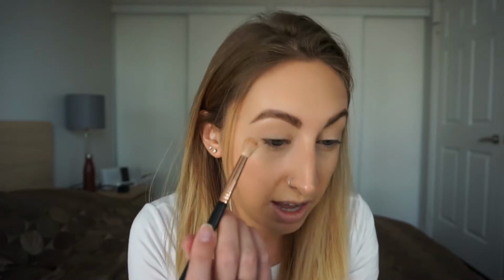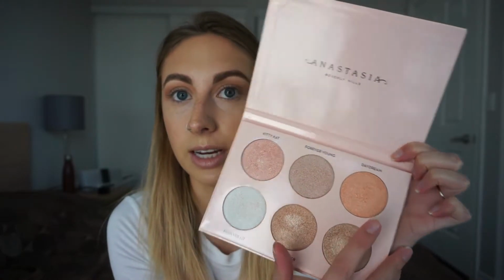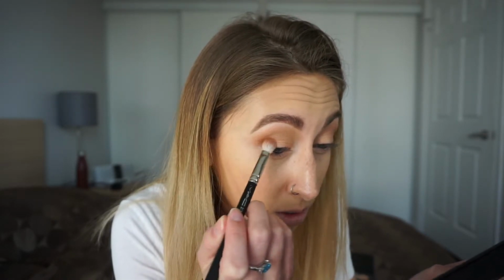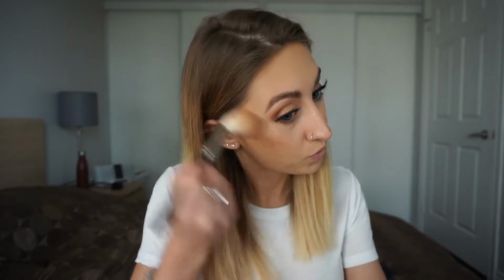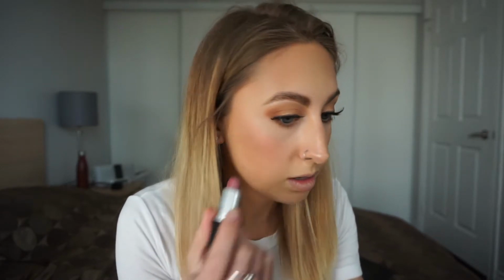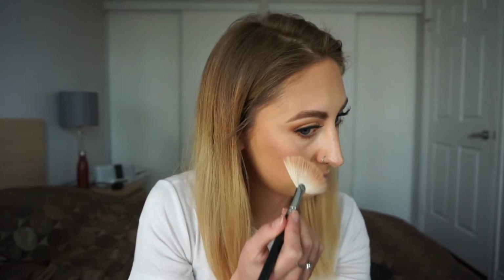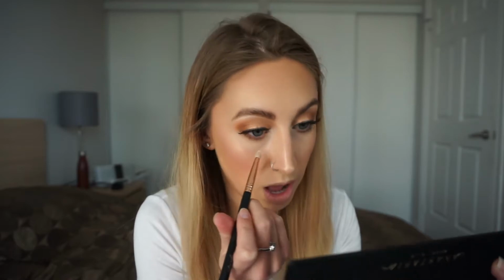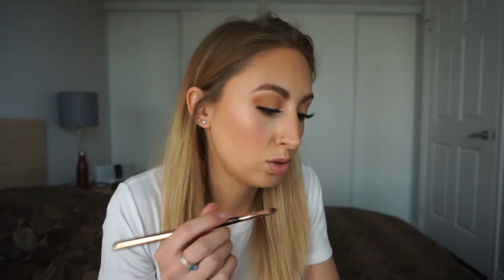MAKEUP MIXUP CHALLENGE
BIG shout out to Jenn from BeautyTalks for naming this video because I was at a total loss. Thanks for your help!

I hope you guys like this video. I had so much fun filming it. Let me know what you guys want to see next in the comments.

Products used in order shown
Tarte - Park Avenue Princess
Anastasia Beverly Hills - Nicole Guerriero Glow Kit, Contour Kit, and warm taupe eyeshadow
MAC Cosmetics - syrup lipstick
Kat Von D Beauty - metal crush eyeshadow in thunderstruck
MAC Cosmetics - mineralize blush in dainty